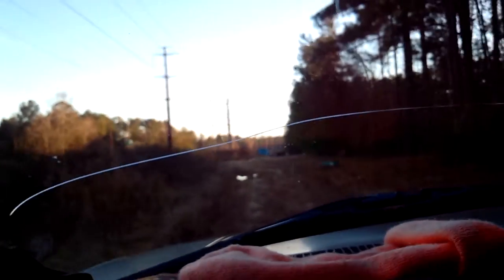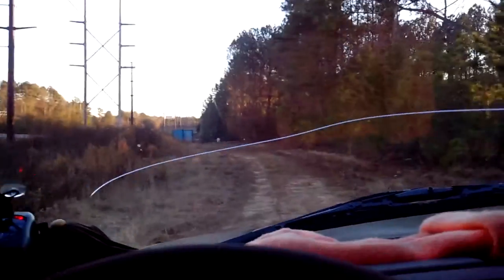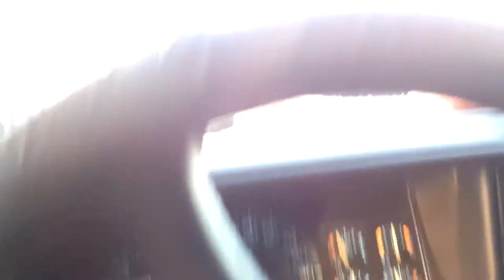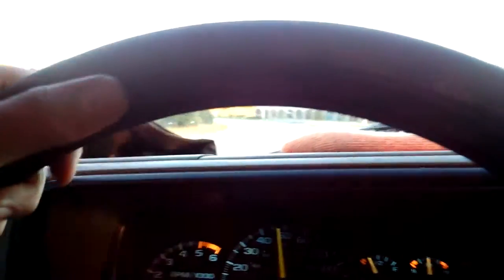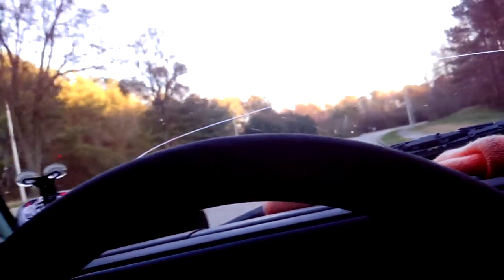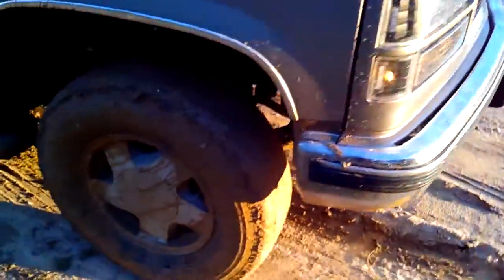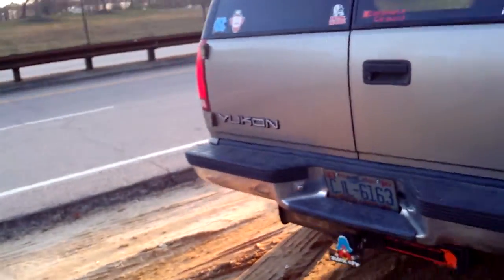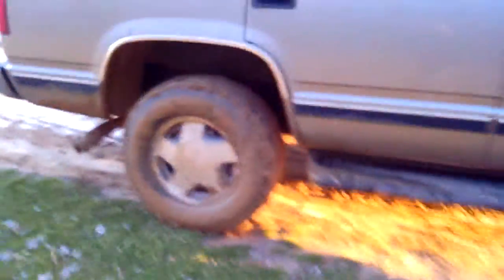Got El Yukon back with the new transfer case.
I got the transfer case replaced, I now got the 4WD system working on El Yukon. Just did some offroad action out in the trail.
Friggin rights I did.